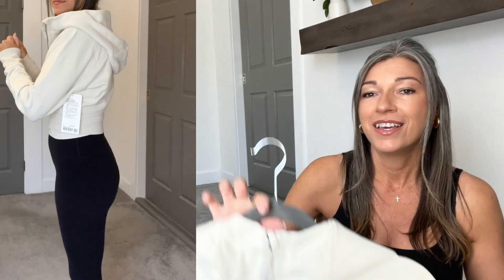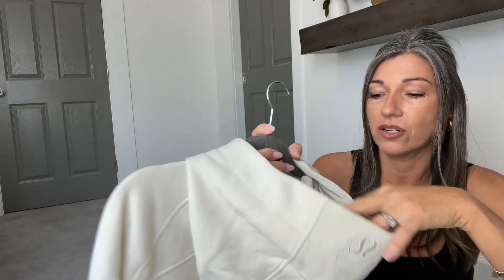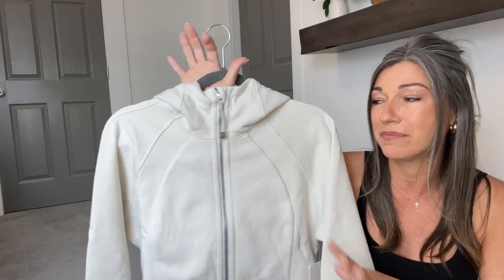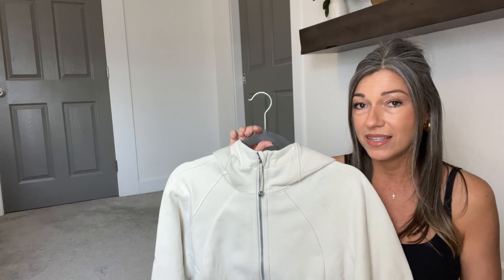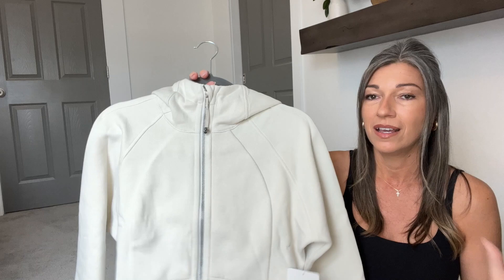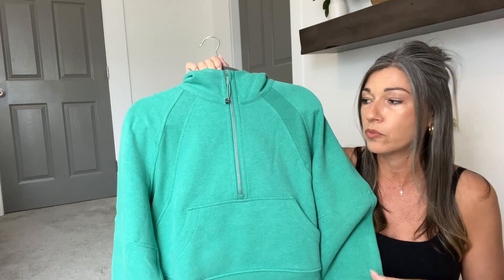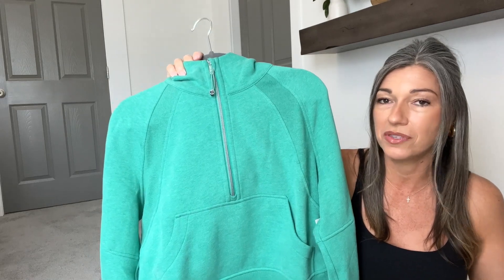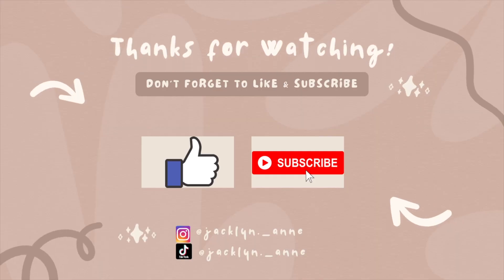LULULEMON TRY-ON HAUL | Trying the new Scuba Cropped Full Zip, Maldives Green Scuba and More!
In today's video I reviewed the newly released Scuba Cropped Full Zip and also the Oversized Scuba full zip in Maldives Green. I also tried a new release tank,  restocked a staple top that I needed in my closet and grabbed an accessory that tiktok influenced!  I really hope you enjoy the video and it helps with any future shopping you may be doing!
And please say hi in the comments below, I love getting to talk with you all about everything Lululemon!

-MIRANDA FRYE FASHION JACKSON BRACELET

-MIRANDA FRYE STELLA BRACELET

-PERFECTLY OVERSIZED CROPPED CREW FRENCH TERRY white (size 6)

LE T ' S  B E  F R I E N D S!

Bust 36"
Waist 28"
Hips (widest part) 38"
Weight 125 lbs
Height 5'7"